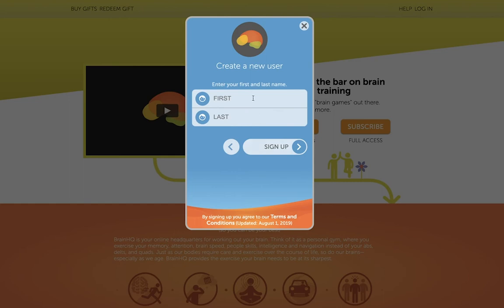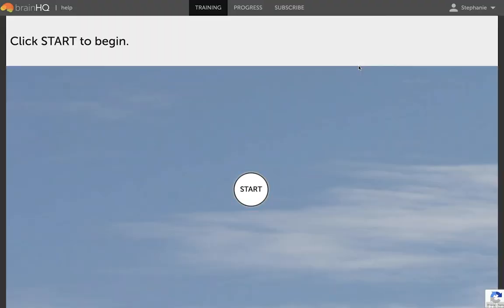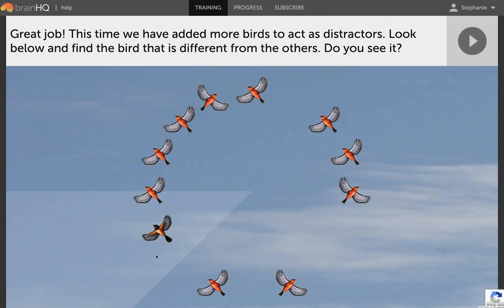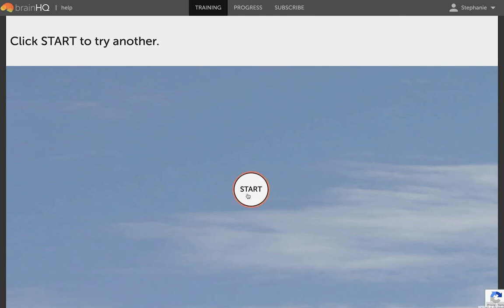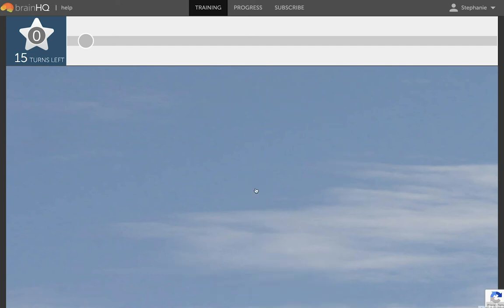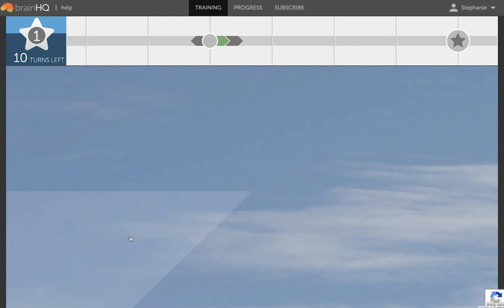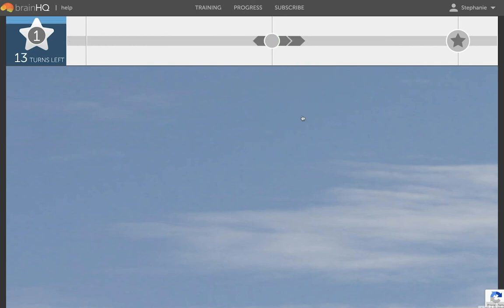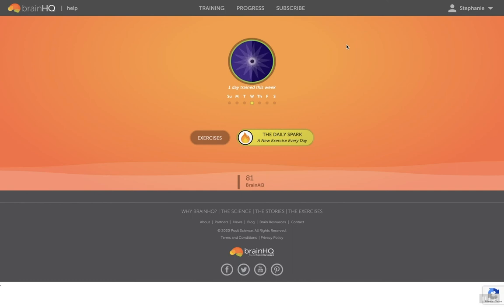BrainHQ: First time user experience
This video walks through each step of what happens the first time you use BrainHQ